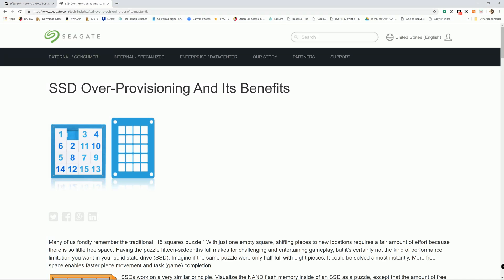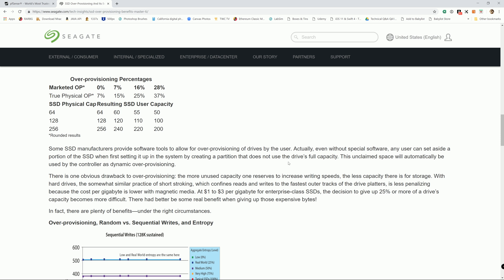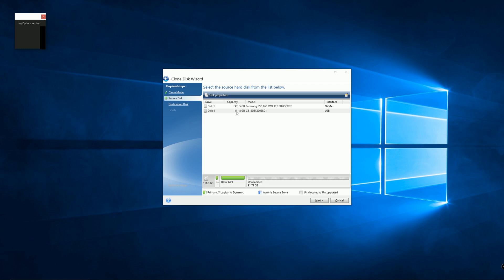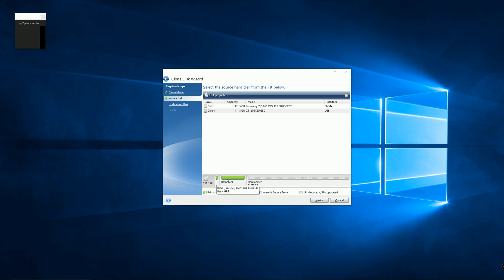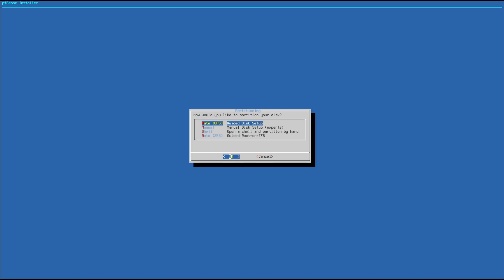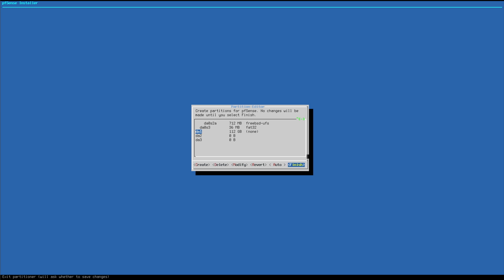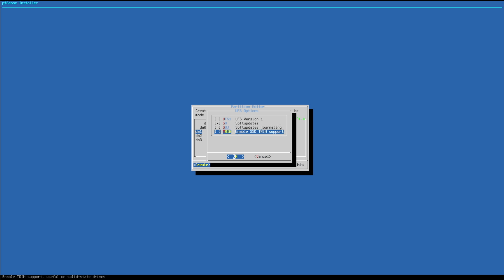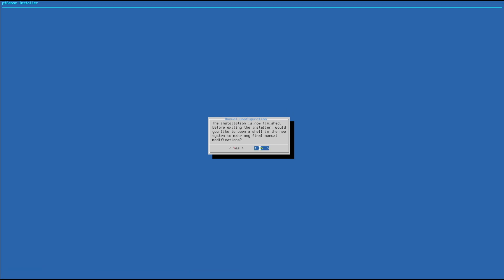pfSense - How to Install pfSense on an SSD with Manual Partitioning for Over Provisioning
This video will demonstrate on how to install pfSense on an SDD with Manual Partitioning for Over-Provisioning.

© SYSADMIN102™ LLC

The Company assumes no responsibility for errors or omissions in the contents
of the Service.

In no event shall the Company be liable for any special, direct, indirect,

The Company does not warrant that the Service is free of viruses or other
harmful components.

The disclosure that follows is intended to fully comply with the Federal Trade
Commission's policy of the United States that requires the Company to be
Service.

special tracking code.

monetize and pay for the operation of the Service and the Company gladly

Regardless, the Company only recommends products or services the Company
believes will add value to users.

  * Amazon Services LLC Associates Program

    As an eBay Partner, I earn from qualifying purchases.

The Service may contain views and opinions which are those of the authors and
do not necessarily reflect the official policy or position of any other
author, agency, organization, employer or company, including the Company.

Comments published by users are their sole responsibility and the users will
take full responsibility, liability and blame for any libel or litigation that
results from something written in or as a direct result of something written
in a comment. The Company is not liable for any comment published by users and
reserves the right to delete any comment for any reason whatsoever.

© SYSADMIN102 LLC